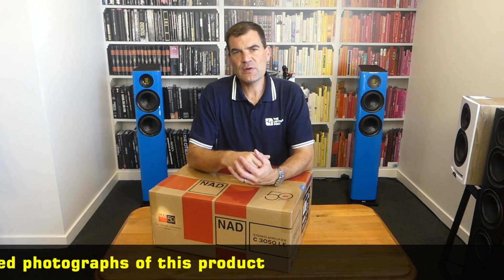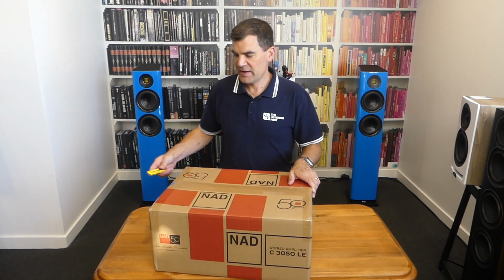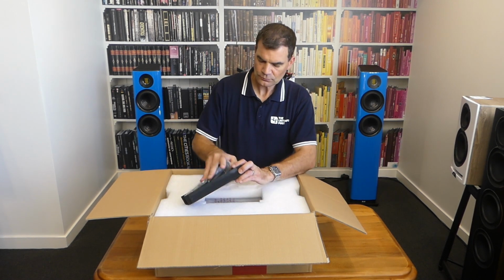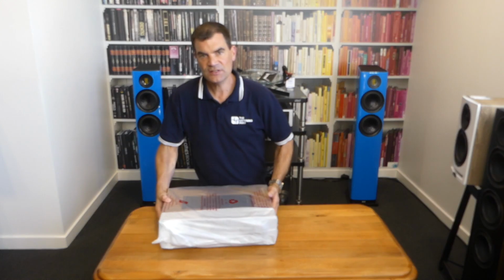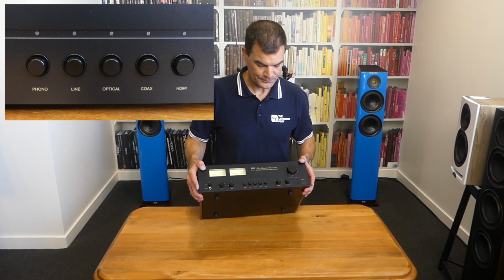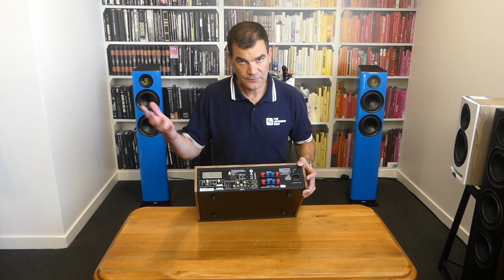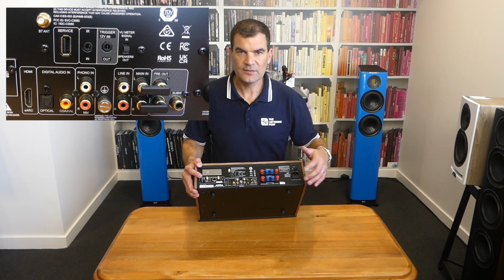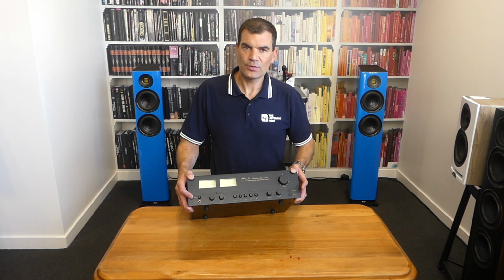NAD C 3050 LE Unboxed | The Listening Post | TLPCHC TLPWLG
Connecting to your home network via Wi-Fi or wired Ethernet, the MDC2 BluOS-D in the C 3050 LE gives you access to nearly all the music ever recorded through the award-winning BluOS multi-room music management system. Using the intuitive BluOS app, you can cue up music from more than 20 popular streaming services, including several that offer lossless and high-res audio, such as Amazon Music Ultra HD, Deezer, Qobuz and Tidal. Like all BluOS-enabled products, the C 3050 LE supports high-res audio to 24-bit/192kHz. It also features MQA decoding and rendering capability, for studio-quality playback from Tidal. In addition, BluOS provides access to thousands of internet radio stations, and lets you play music from your own digital library.

The MDC2 BluOS-D supports Apple AirPlay 2, so you can stream audio to the C 3050 LE from an iPhone, iPad, or Mac. Also supported are Spotify Connect and Tidal Connect. You can select music in the apps for those services, then easily transfer playback to the C 3050 LE. You can even control playback by voice using Amazon Alexa, Google Assistant, or Apple Siri (via AirPlay 2). An IR remote control is also included.

Music Everywhere
With the MDC2 BluOS-D installed, the C 3050 LE integrated amplifier can be part of a whole-home music system with as many as 64 zones, all with independent source and volume control. You can have different music playing in different zones, or group zones together and play the same music simultaneously. MDC2’s bidirectional architecture enables the BluOS-D to stream music from any source connected to the C 3050 LE to BluOS-enabled components in other rooms.

In addition to two sets of speaker terminals, the C 3050 LE has a subwoofer output and a dedicated headphone amplifier. It also features two-way Bluetooth aptX HD, so you can stream music to the amplifier from a mobile device or stream music from the amplifier to a pair of wireless headphones. Pre-out/main-in connections let you use the C 3050 LE as a preamp only and add a separate power amplifier. For custom integrators, there’s a 12V trigger and IR input.

Heritage Piece
Combining NAD’s iconic sound with a retro design inspired by the classic 3030 amplifier, the limited-edition C 3050 LE Stereophonic Amplifier pays tribute to NAD’s 50 years of innovation in amplifier design. Its advanced engineering provides capabilities that no audiophile could have dreamt of a half-century ago.

Features
Continuous Power: 100 Watts per channel into 8/4 ohms
Instantaneous Power: 135 Watts per channel
Vanishingly low harmonic and intermodulation distortion
Retro design elements include satin walnut case, front-panel VU meters, push-button input controls, 1970s cursive branding, and dark grey front panel
Limited-edition release: only 1,972 units will be produced, each of them individually numbered
HybridDigital UcD Amplifier
MDC2 port for expanded functionality
Pre-installed MDC2 BluOS-D module adds BluOS Hi-Res multi-room music streaming and Dirac Live room correction
MDC2 BluOS-D module provides access to more than 20 streaming services, including several that offer lossless and high-resolution audio
Support for Apple AirPlay 2, Spotify Connect, and Tidal Connect
Voice control via Amazon Alexa, Google Assistant, or Apple Siri
High-performance 32-bit/384kHz Texas Instruments differential DAC
Ultra-low-noise MM phono stage with infrasonic filtering circuitry
One optical, one coaxial digital input
HDMI-eARC input
One set of line-level analogue inputs with low-noise buffer amplifiers
Speaker A/Speaker B outputs
Two-way Qualcomm aptX HD Bluetooth
Subwoofer output
Dedicated headphone amplifier
Supplied accessories include an IR remote control and a calibrated microphone for Dirac Live setup
CI-Friendly – IR remote, 12V Trigger out, IR in
Seamless integrations with smarthome control systems such as Control4, Crestron, RTI, URC, Push, Lutron, iPort, and Elan